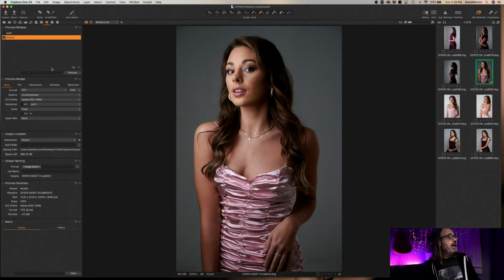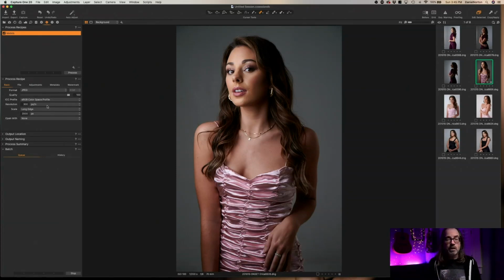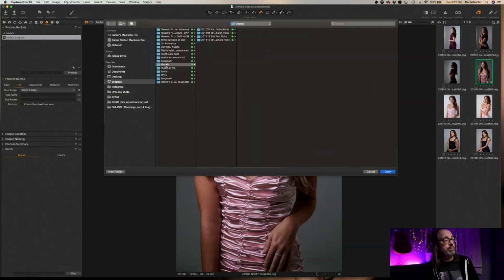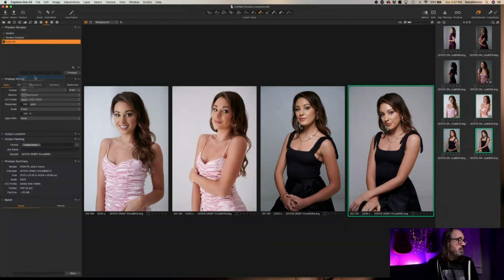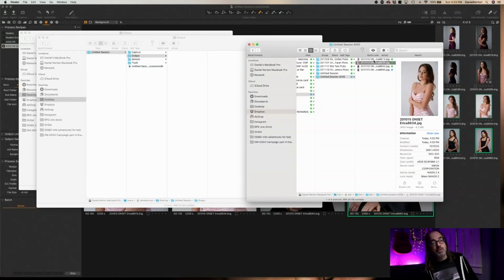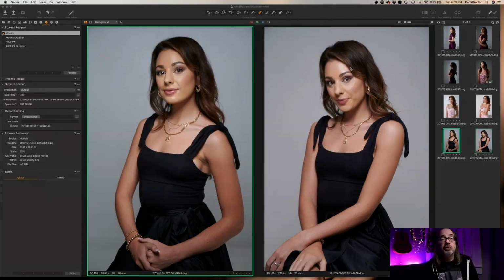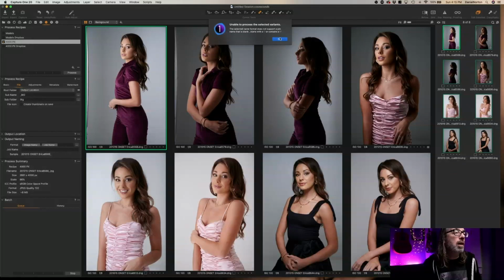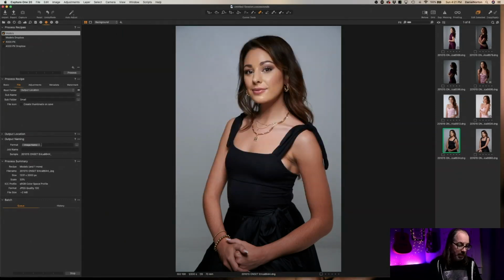How to Create Process Recipes in Capture One Pro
Thanks so much for your support and feedback!

Check out the gear I use to make some of my favorite images